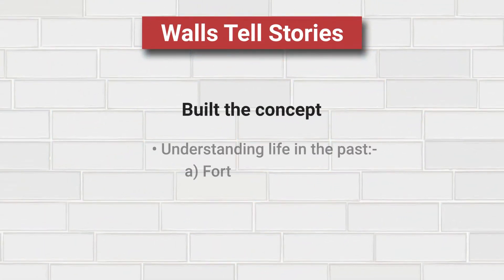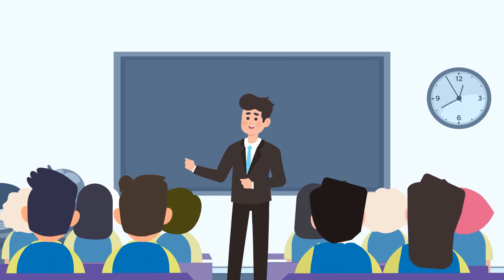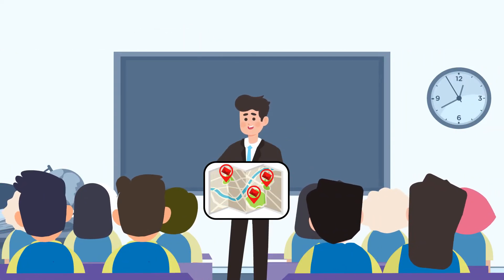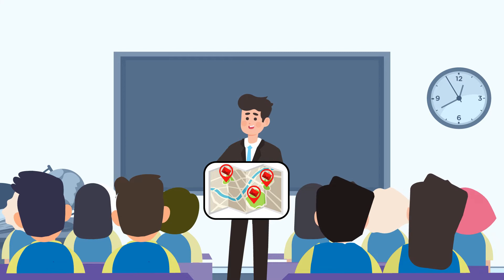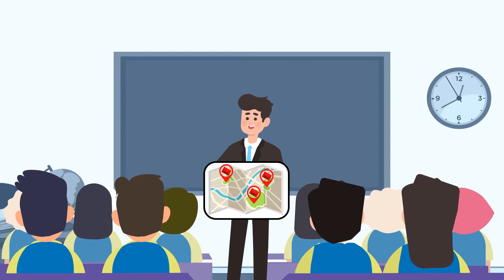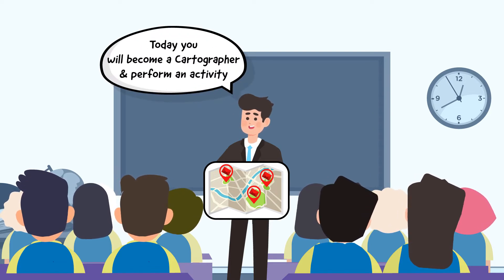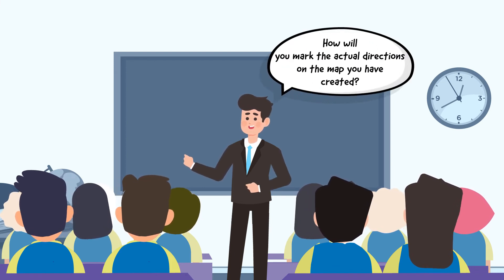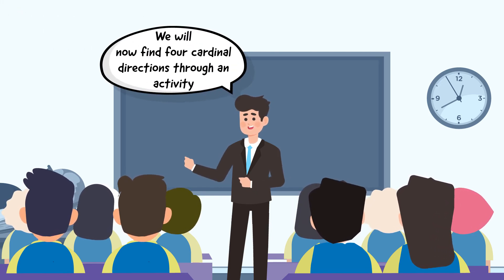Walls Tell Stories | Class 5 | EVS | Chapter 10 | Period 1 - Part 2